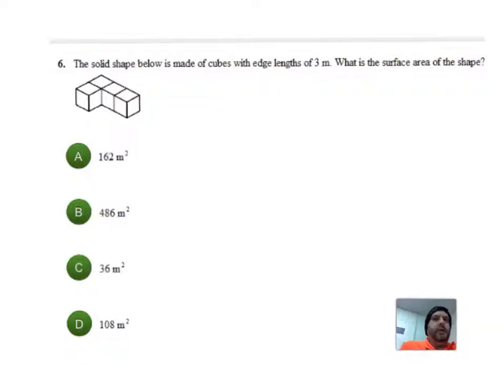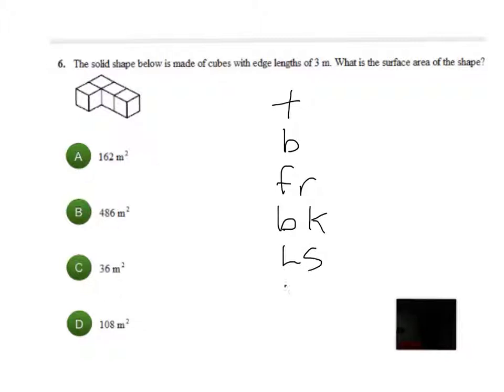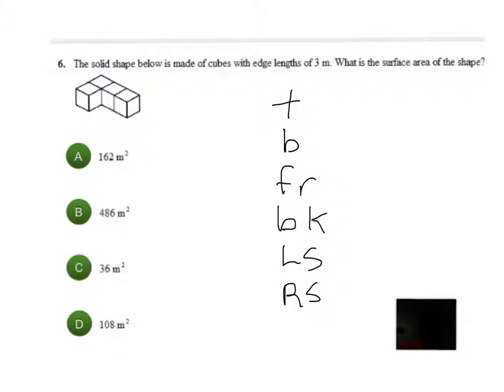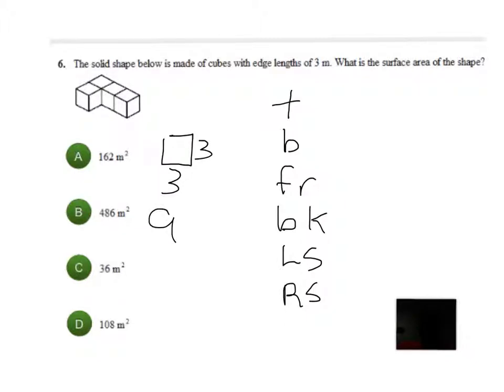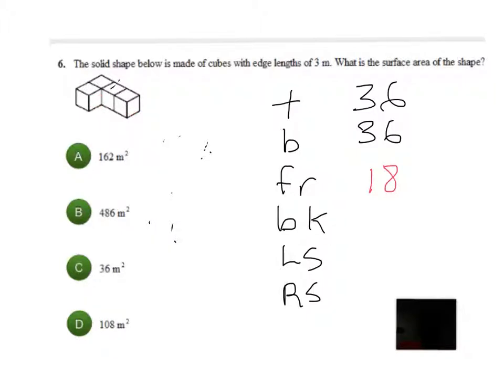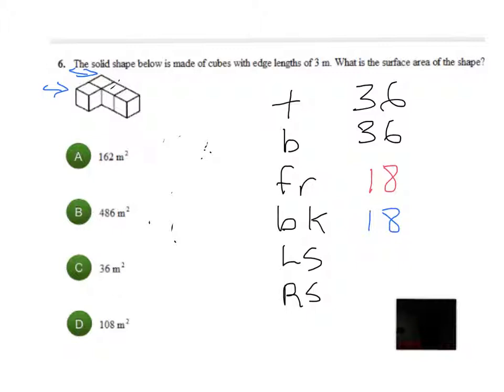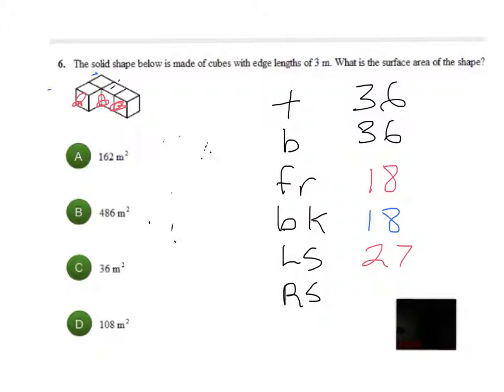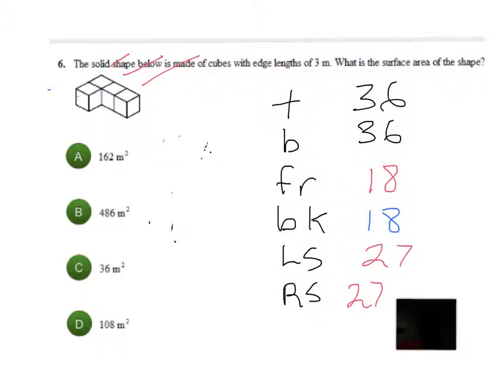Surface Area of an Irregular Solid